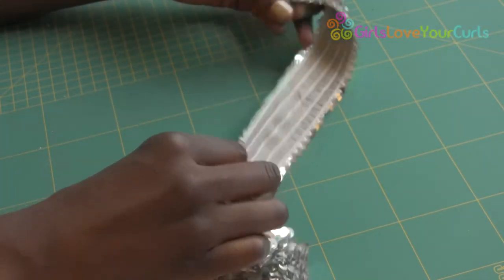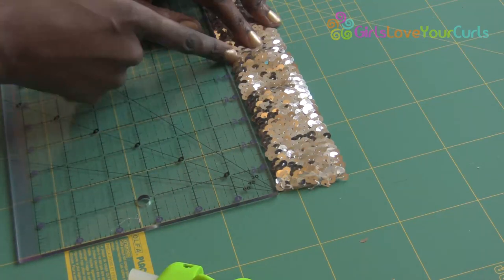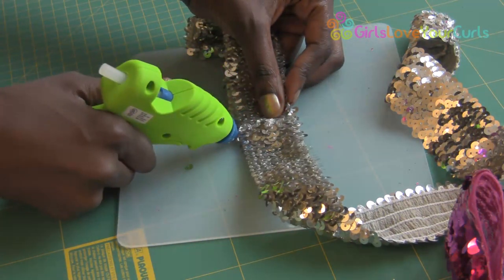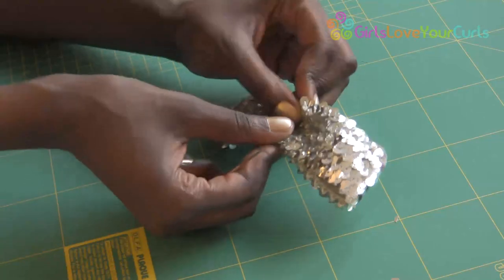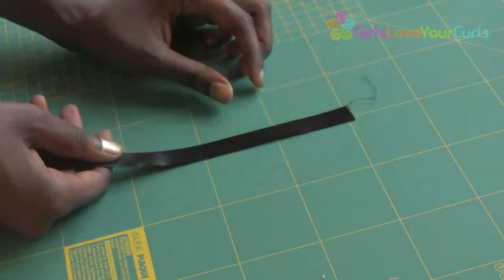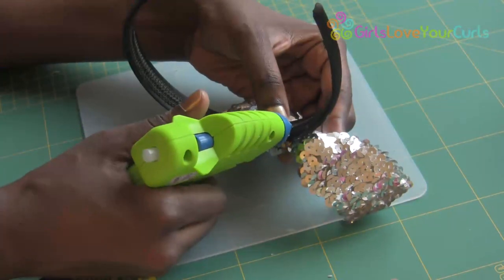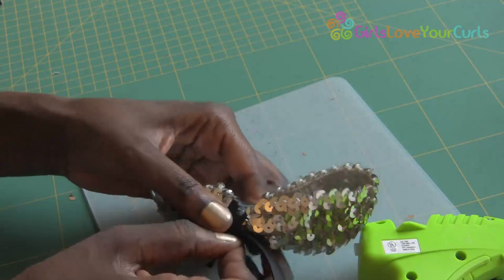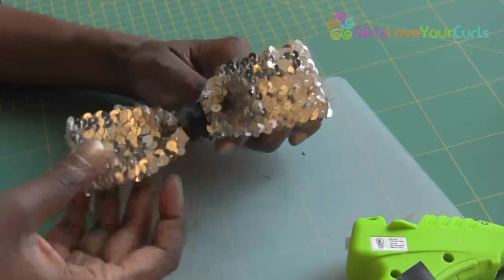♥ 32 ♥ D.I.Y No-Sew Sequin Party Bow - Part 2 of 2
Party bows